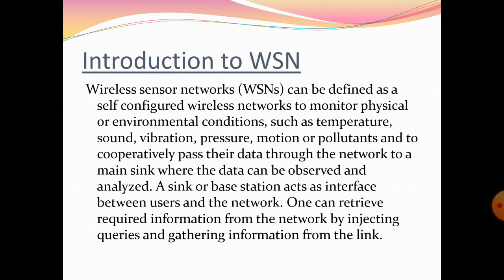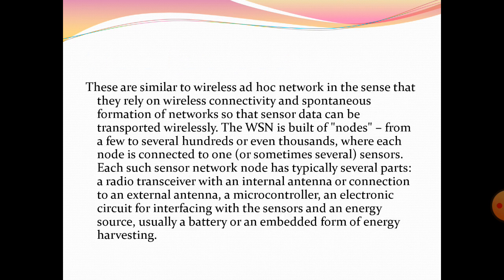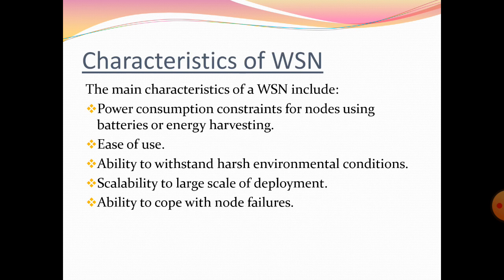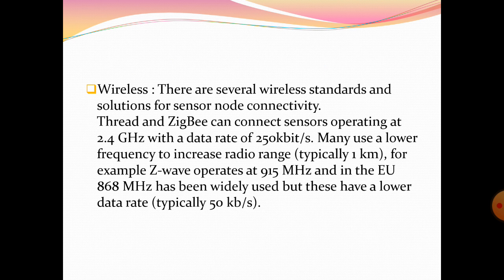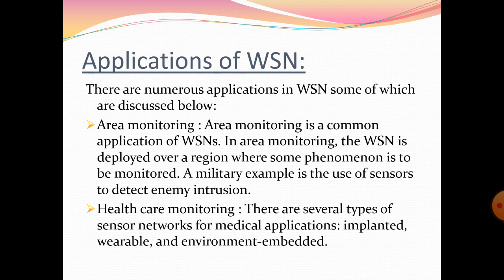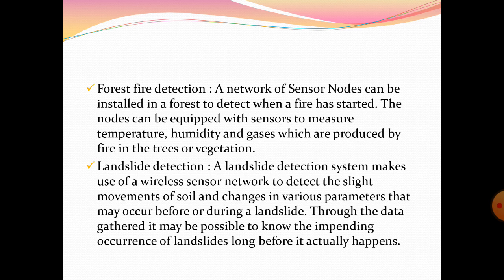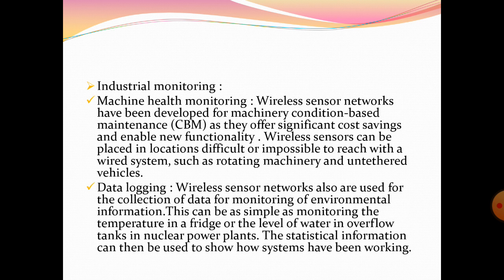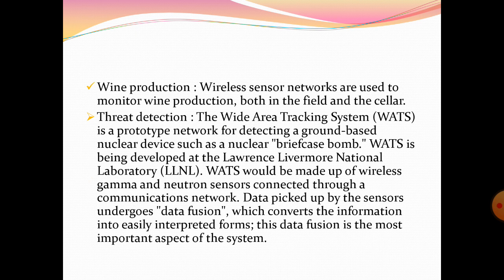Introduction to wireless sensor networks and its applications.